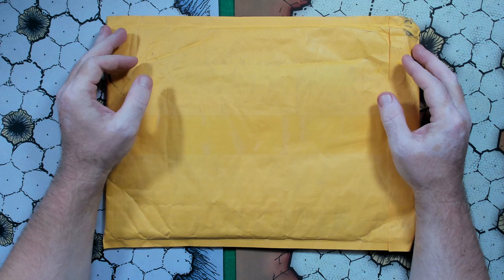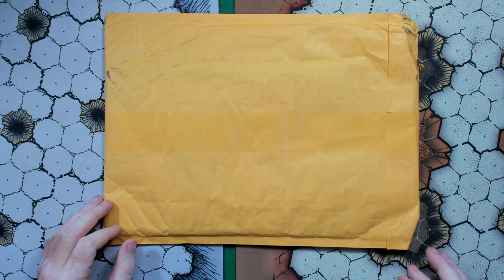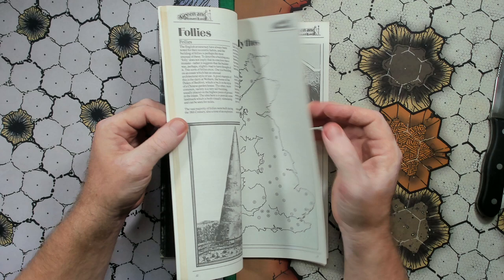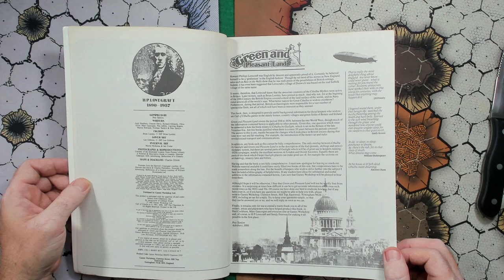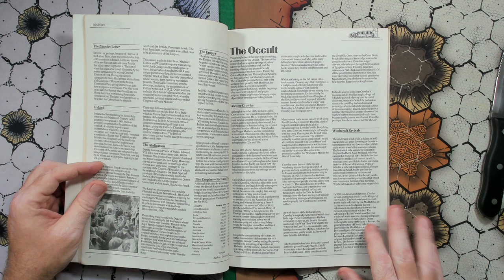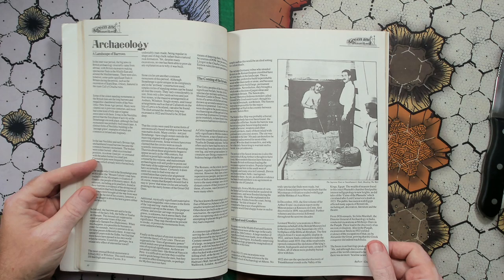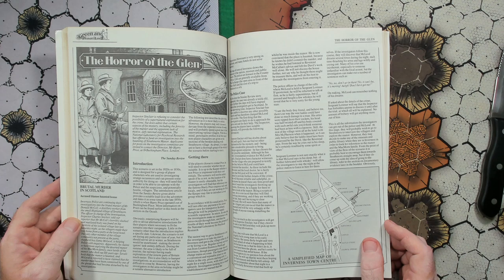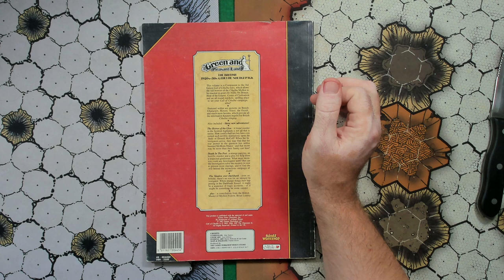Green and Pleasant Land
Where I get a hold of a little gem of a book and realize that American's aren't the only ones unfamiliar with their geography but at least the Brit's can excuse their mistakes as they were under the influence of cthulian horrors.

Give a follow on Twitter: @hailorcusdorkus

Also check out Titterpigs: The TTRPG Podcast I cohost and other fine podcast providers.